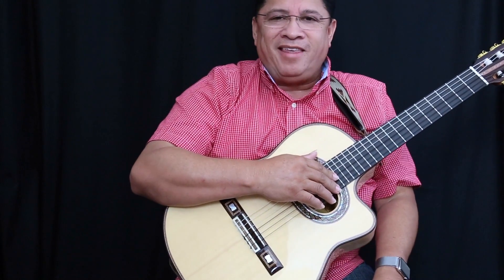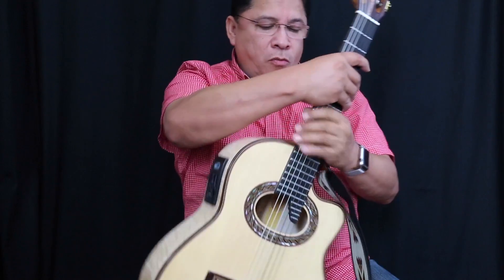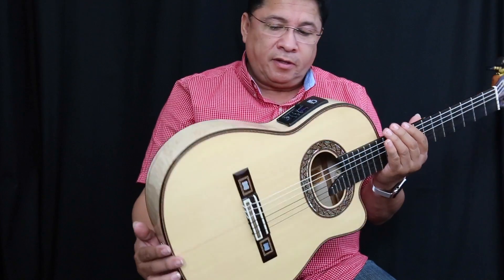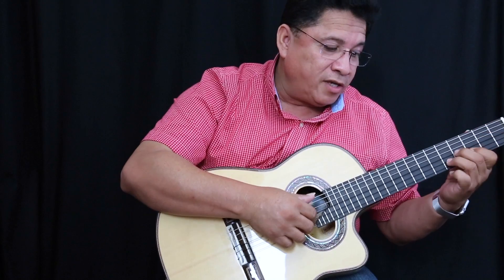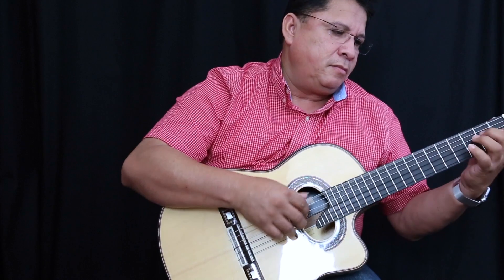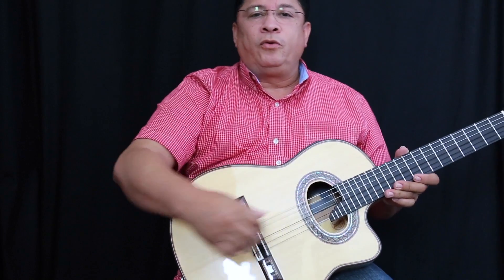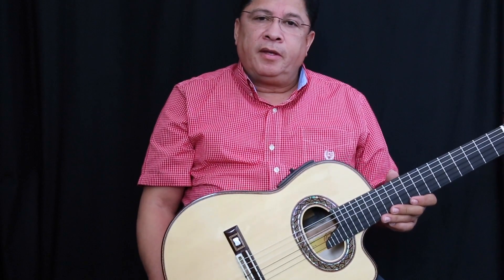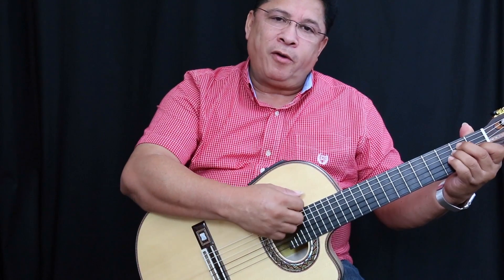Arthur ED Flamenco / 🇺🇸 +1(562)309-3925 /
Arthur ED Flamenco, un requinto diseñado exclusivamente para aquellos músicos que no quieren un instrumento pesado ni de gran tamaño.
Los Lutiers de la Casa Arthur requieren de 7 semanas para la construcción de este gran instrumento.